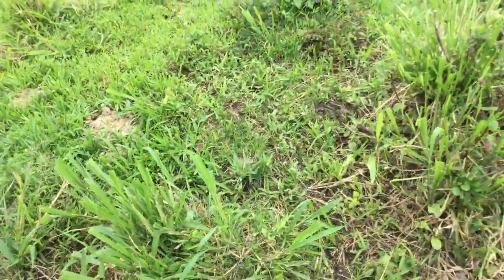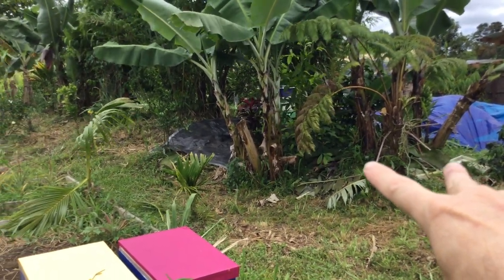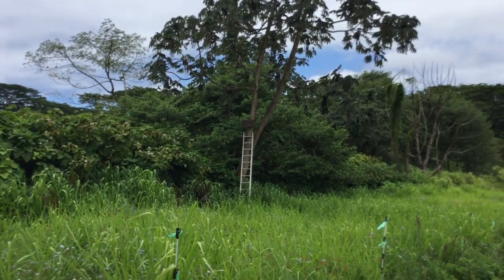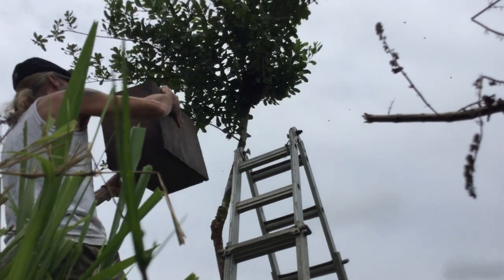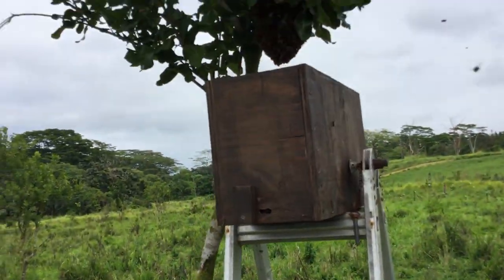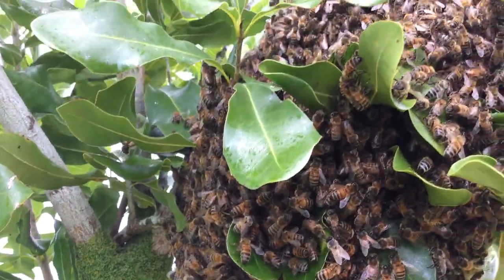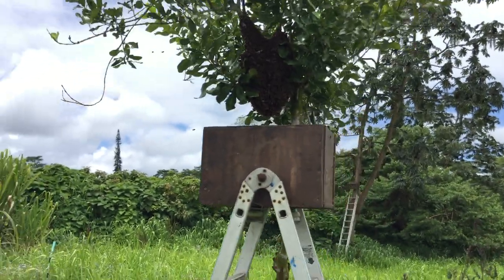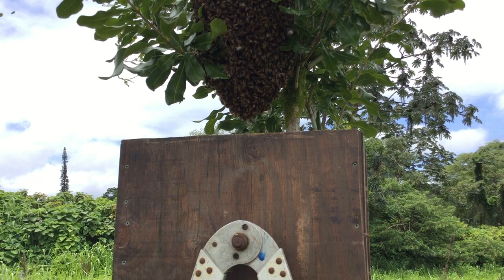Jonathan Catches ANOTHER swarm....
My son came to me this morning, " Dad, i think you have another swarm"..
this will be swarm # 10 for a total of 12 hives.  2 of which i bought, the other 10 just came to me looking for a new home